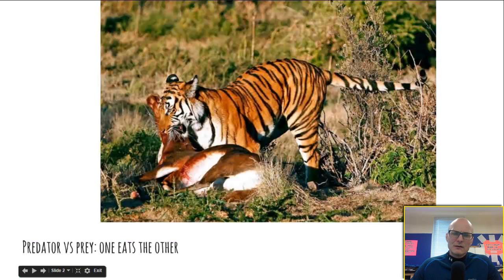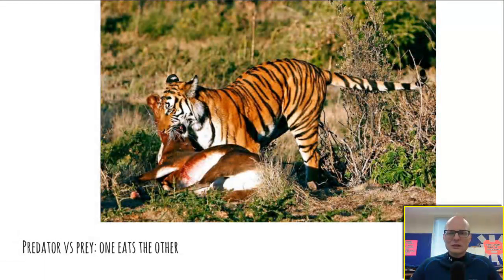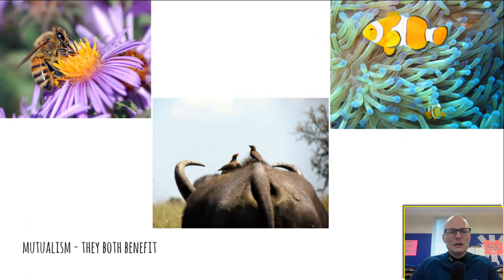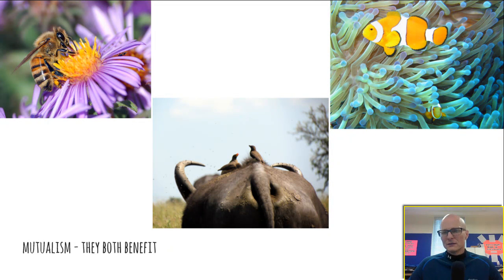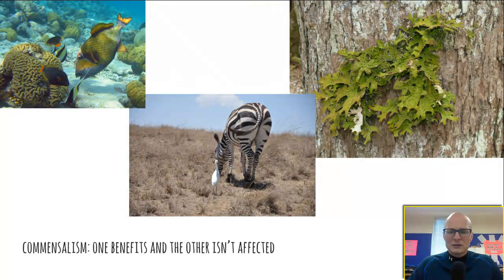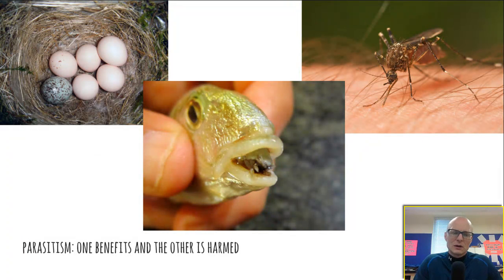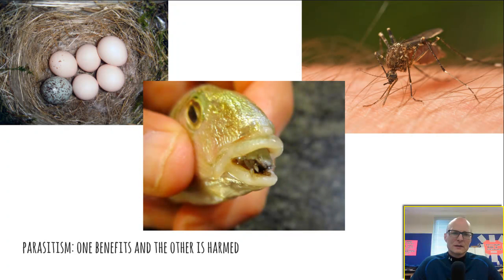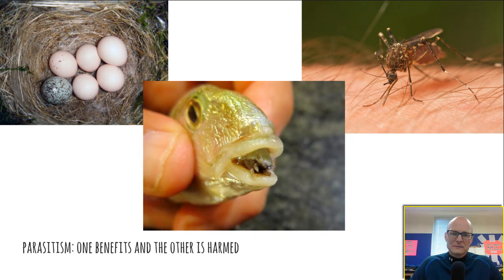Relationships in an Ecosystem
Covers Predator/Prey, Competition, and Symbiosis. Symbiotic relationships include Mutualism, Commensalism, and Parasitism.